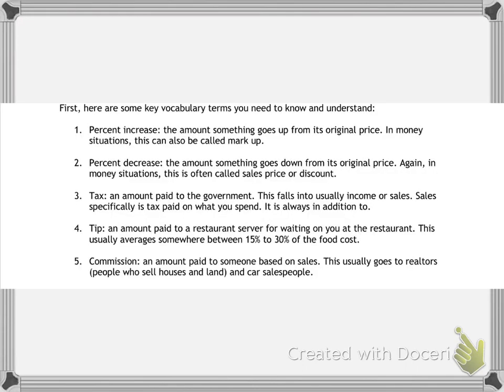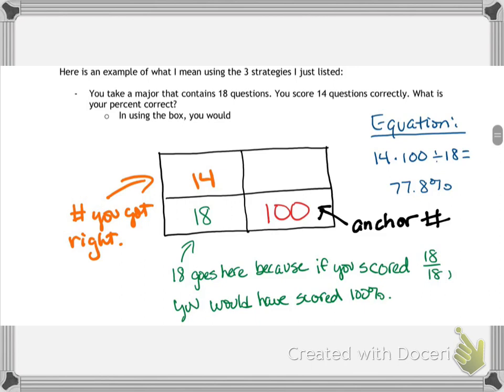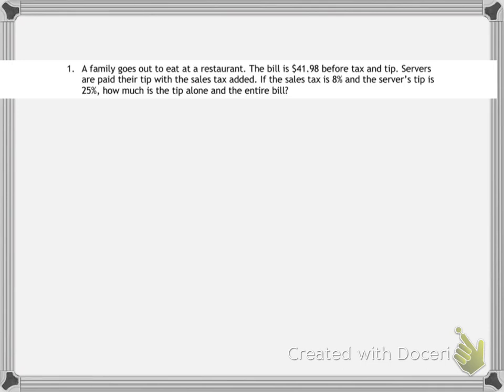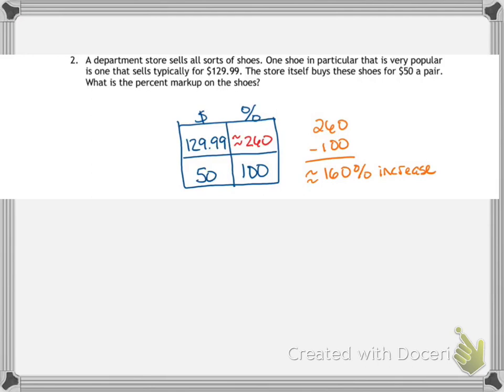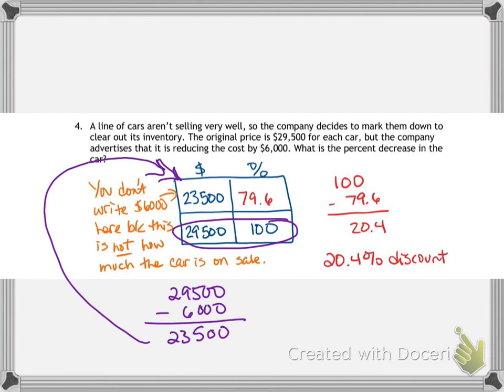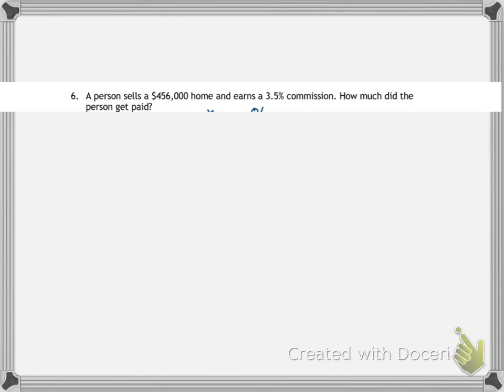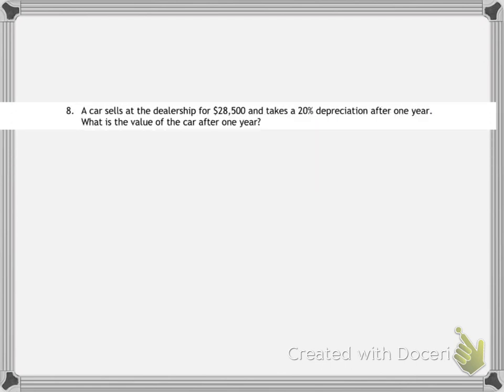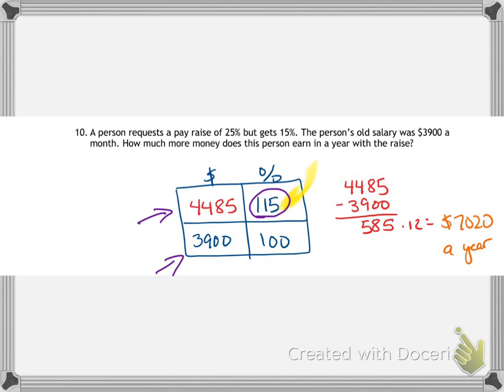Percent video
This video is to help you learn, review, and understand percents.